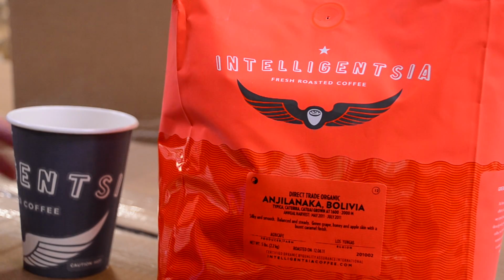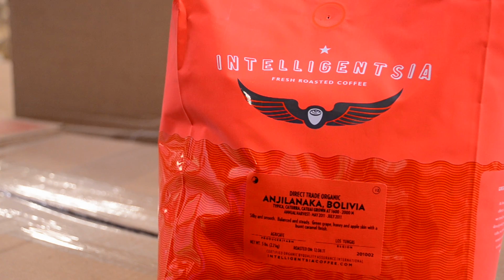Goose Island Bourbon County Coffee Stout 2011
The 2011 Goose Island Bourbon County Brand Coffee Stout was brewed with the Intelligentsia Anjilanka Bolivian bean.  Brewers Tom Korder and John Laffler give you the specifics.